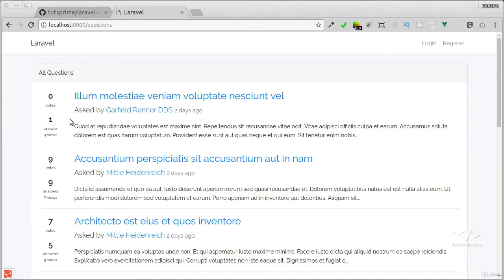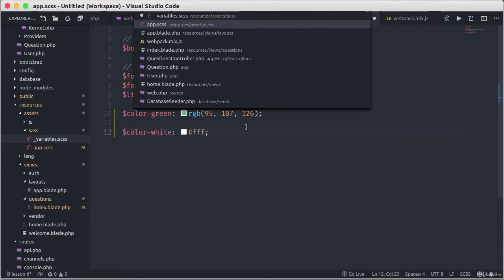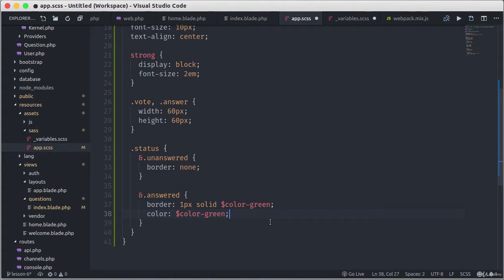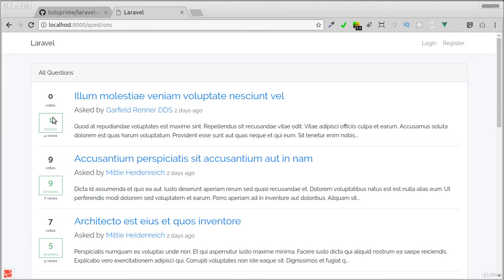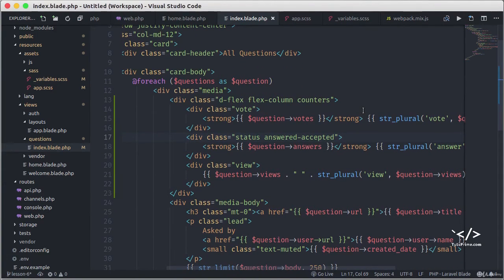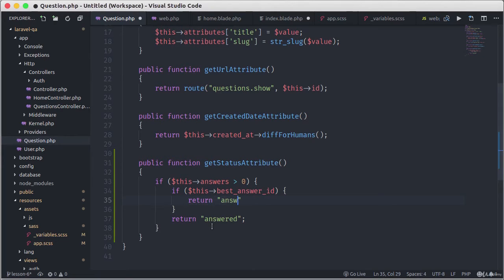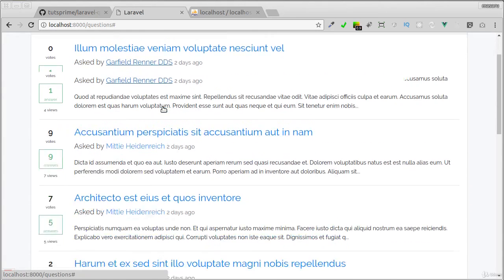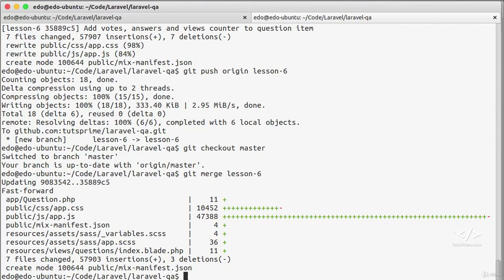Lesson 11. Adding votes, answers and views counter on Question item Part 2 of 2